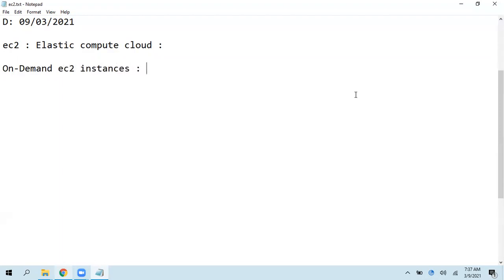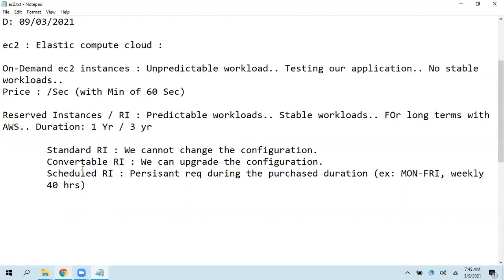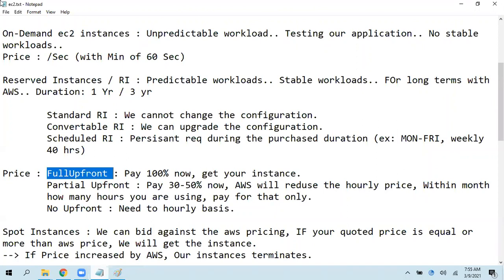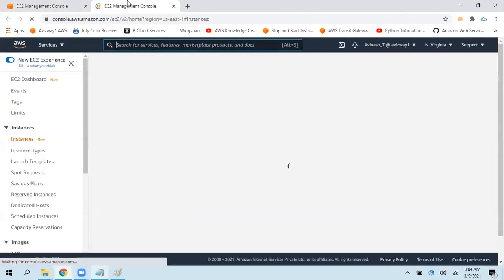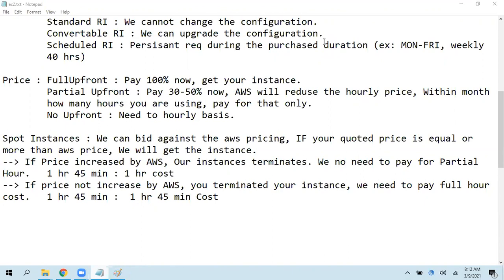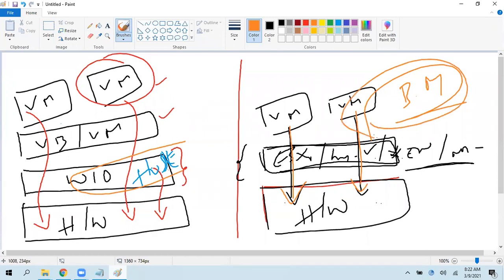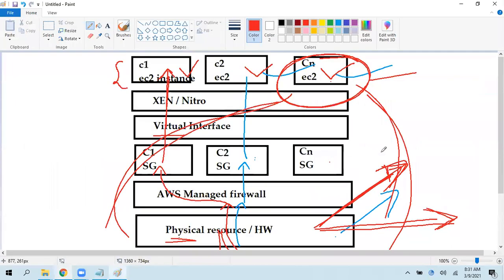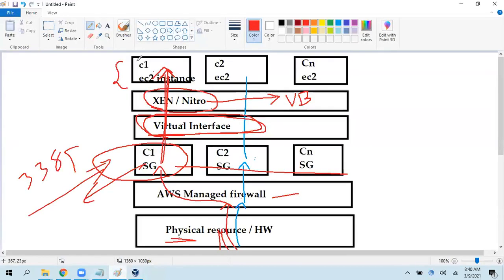AWS complete course zero to hero Class 16 aws aws course aws course in Telegu